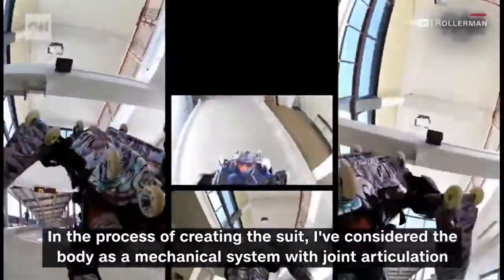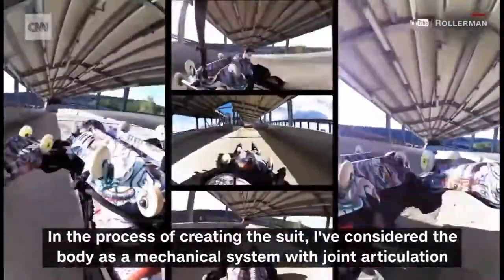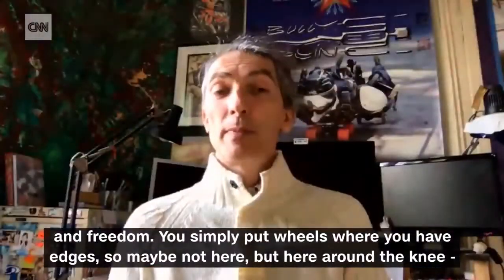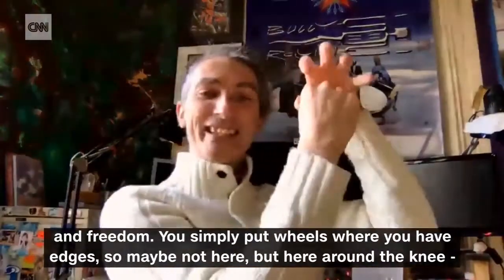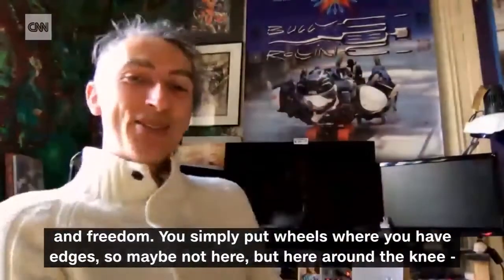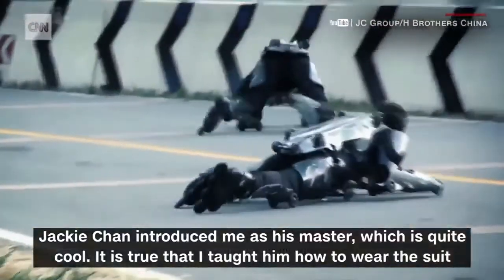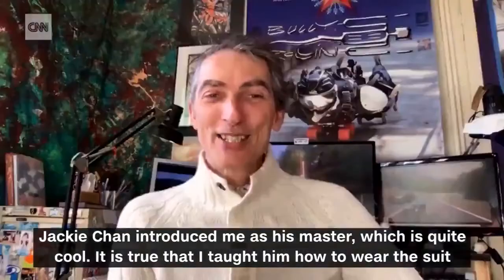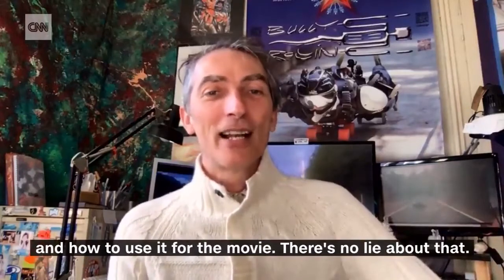I, Jean Yves Blondeau ROLLERMAN, extreme sportsman who created roller-skate suits named BUGGY ROLLIN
Me, Jean Yves Blondeau, I am ROLLERMAN, the inventor of the incredible 32-wheel combination.

Designer by training, I became a high level athlete to research and push the limits of my "roller armor".
 This project started in 1993, is now a TOTAL ARTISTIC PROJECT. Indeed, I designed my armor with a rigorous, multidisciplinary approach, which aimed to open up the field of possibilities. Before the creation I anchored my project on research, sociology, risky behavior, medicine, neuroscience, space perception of ballistics speed. I acquired a human database through interviews with top athletes and acrobatics professionals. I studied the mechanical physics of accelerating the human body. I analyzed the history of mobility inventions in order to establish correlations of sustainability and cultural impact.
Then it is the work of an industrial designer, creation of shapes serving the function of rolling in all positions. I am a sculptor by creating volumes in the material with my hands and my gestures. I become the engineer who calculates the materials, and solves the technical challenges in the construction of the object. I am the graphic designer who creates the visual identities of the ROLLERMAN, BUGGY ROLLIN, JEAN YVES BLONDEAU, FIBRA brands. I am the visual artist who goes from brush to digital art in the creation of patterns that cover my armor, my skates, my wheels, my frames, my helmet, my clothes. I am a fashion designer, and I design, design and sew my technical clothes as well as our ready-to-wear for the general public.
I was a choreographer and dancer from the start in order to express the personalities of BUGGY ROLLIN on stage. I like to cut up my music to prepare it for shows.
I write the lyrics for the songs I sing to some of the music I use for the videos that I direct, direct, frame, and edit. I am then director, cameraman, and editor. I write and draw my characters as a fiction writer. I play my characters and as an actor. I create my stunts and rule them as a trimmer, and I perform stunts as a stuntman. As an architect, I design the spaces that will allow the full exploitation of the potential of the BUGGY ROLLIN, in a process of discovery, progression and spectacular staging and commercial profitability objectives.

Moi, Jean Yves Blondeau, je suis ROLLERMAN, l'inventeur de l'incroyable combinaison à 32 roues.

Designer de formation, Je suis devenu athlète de haut niveau pour rechercher et pousser les limites des mes "armures à roulettes".
 Ce projet commencé en 1993, est maintenant un PROJET ARTISTIQUE TOTAL. En effet j'ai conçu mes armures avec une approche rigoureuse, pluri disciplinaire, qui avait pour but d'ouvrir le champ des possibles. Avant la création j'ai ancré mon projet sur des recherches, sociologiques, comportements à risque, médical, neurosciences, perception d'espace de vitesse de balistique. J'ai acquis une base de données humaine par des interviews d'athlètes de haut niveaux et de professionnels en acrobatie. J'ai étudié la physique mécanique de mise en accélération du corps humain. J'ai analysé l'histoire des inventions de mobilité afin d'établir des corrélations de pérennisation et d'impact culturel.
Ensuite c'est un travail de designer industriel, création de formes servant la fonction de rouler dans toutes les position. Je suis sculpteur en créant de mes mains et mes gestes les volumes dans la matière.  Je deviens l'ingénieur qui calcule les matériaux, et résout les défis techniques dans la construction de l'objet. Je suis le graphiste qui crée les identités visuelles des marques ROLLERMAN, BUGGY ROLLIN, JEAN YVES BLONDEAU, FIBRA. Je suis l'artiste plasticien qui passe du pinceau à l'art numérique dans la création des motifs qui recouvrent mes armures, mes patins , mes roues, mes platines, mon casque mes vêtements. Je suis styliste de mode, et je dessine conçoit et cous mes vêtements techniques ainsi que notre prêt a porter grand public.
J'ai été chorégraphe et danseur dès le début afin d'exprimer sur scène les personnalités du BUGGY ROLLIN. J'aime découper ma musique pour la préparer pour les spectacles.
Je suis auteur des paroles des chansons que je chante sur certaines des musiques que j'utilise pour les vidéos que je mets en scène, je dirige, je cadre, et je monte. Je suis alors directeur, cadreur, et monteur. J'écris et dessine mes personnages en tant qu'auteur de fiction. Je joue mes personnages et tant qu'acteur. Je crée mes cascade et les règle en tant que régleur, et j'exécute les acrobaties en tant que cascadeur. En architecte, je conçoit les espaces qui permettrons la pleine exploitation du potentiel du BUGGY ROLLIN, dans une démarche de découverte, progression et mise en scène spectaculaire et des objectifs de rentabilité commerciale.
Ceci est l'interview que j'ai enregistré pour CNN, avec mes images d'archives.